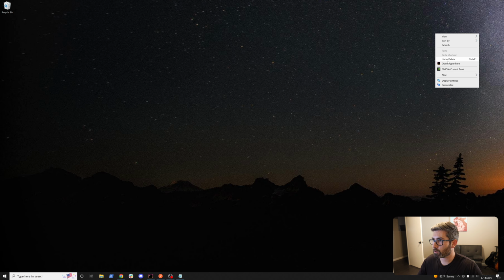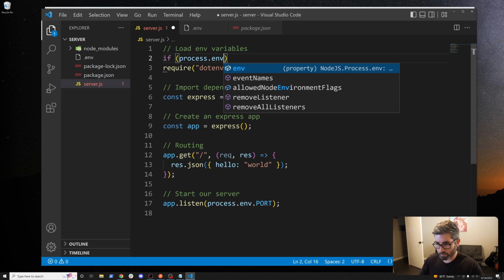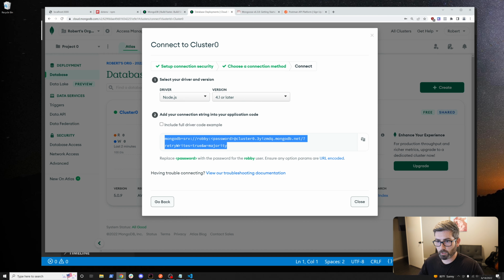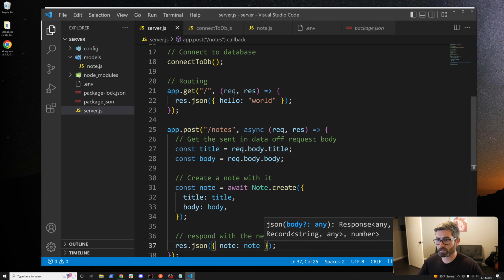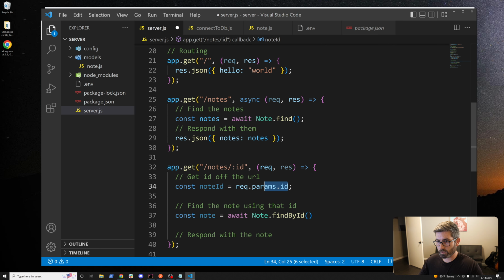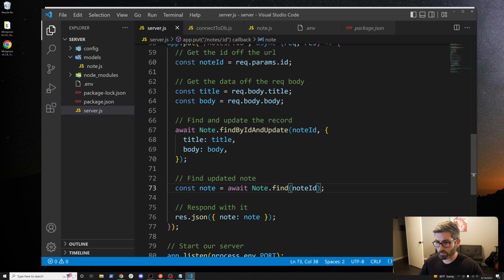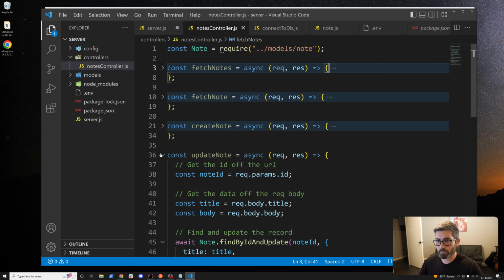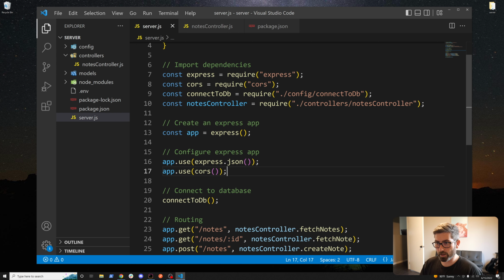Create a MERN CRUD App (1/6) - Creating an Express backend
In this video we'll begin to create a full stack MERN note taking crud app from scratch. MERN is short for MongoDB, Express JS, React and NodeJS. It's one of the most popular web stacks on the internet today and can be a bit daunting to learn. In this first part of the series we'll create an Express JS web server that interacts with a MongoDB database to perform all the CRUD (create, read update, and delete) operations.

There will be tons of great content coming in the near future.